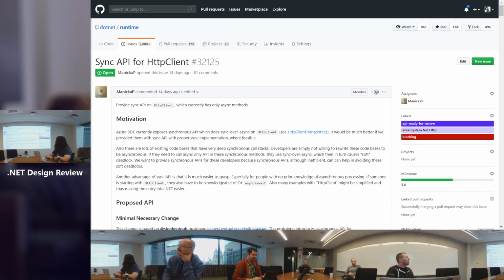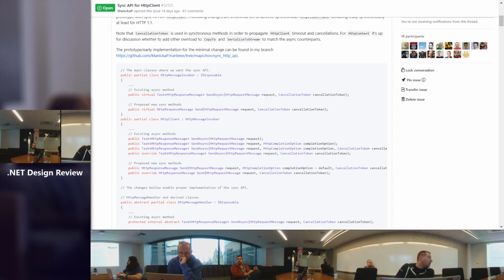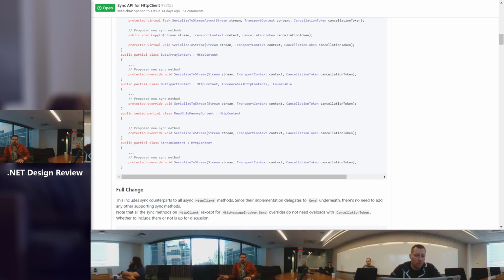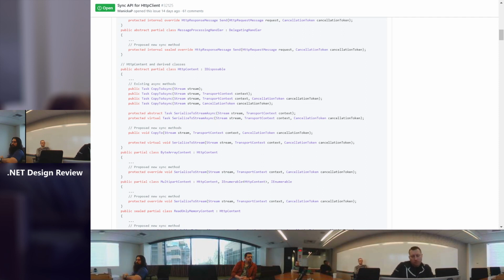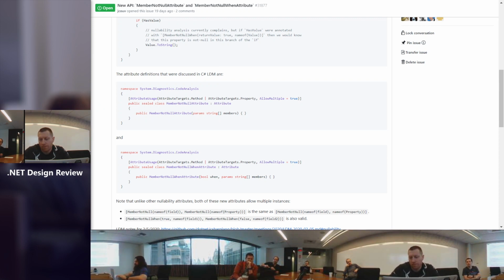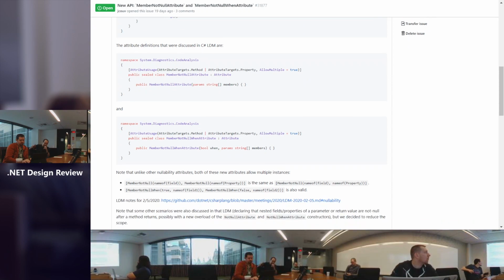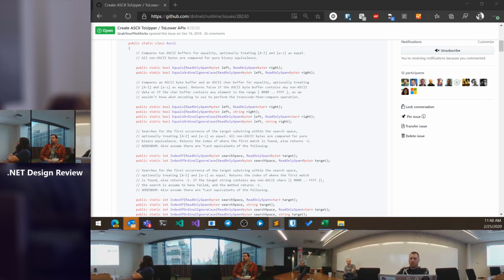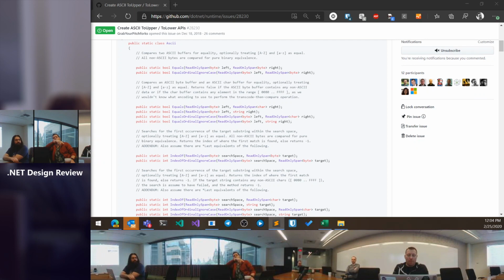.NET Design Review: Sync HTTP Client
00:55:10 - Approved: New API: `MemberNotNullAttribute` and `MemberNotNullWhenAttribute`
01:20:51 - Needs Work: Create ASCII ToUpper / ToLower APIs